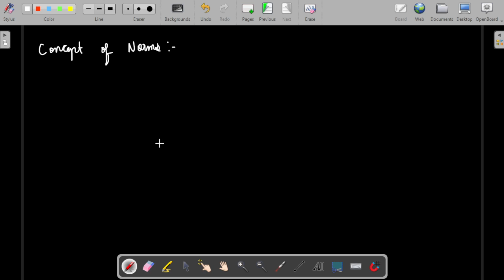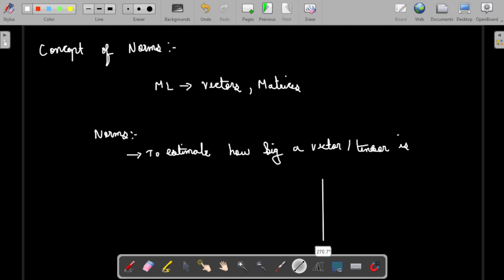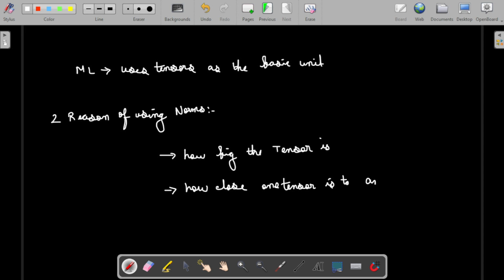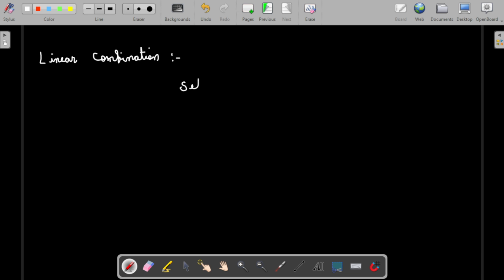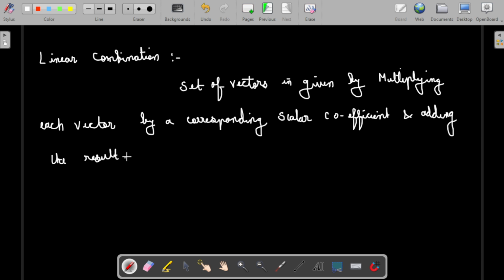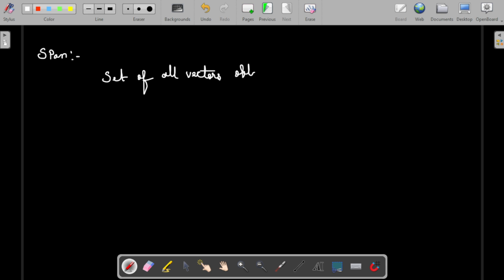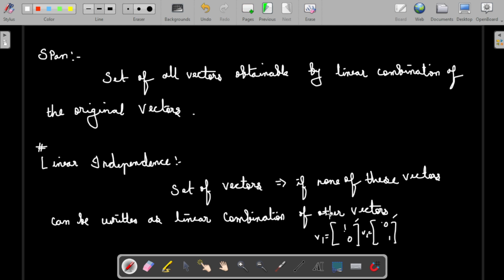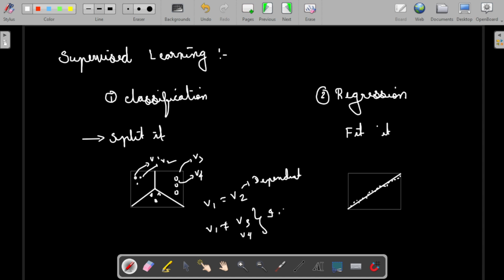5 Linear Algebra for AI: Span, Independence & Vector Norms Explained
In this video, we decode the backbone of Machine Learning: Linear Span, Linear Independence, and Vector Norms. If you want to master Artificial Intelligence or Data Science, understanding how vectors behave in space is not optional—it's mandatory.

 What you will learn in this video: We move beyond the textbook definitions to give you the "intuition" needed for deep learning.

Linear Span: What is the "reach" of your vectors?

Linear Independence vs. Dependence: How to remove redundancy in your data (Crucial for Dimensionality Reduction/PCA).

Vector Norms (L1, L2): How we measure "size" and "distance" in AI errors (The math behind Loss Functions).